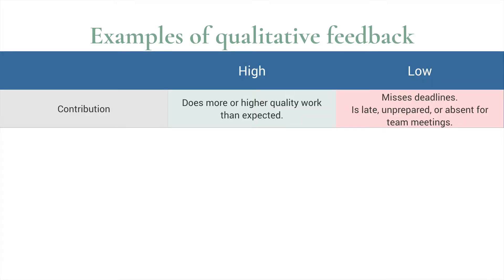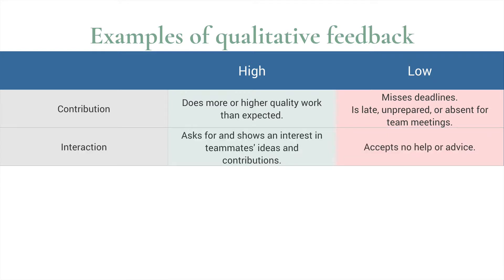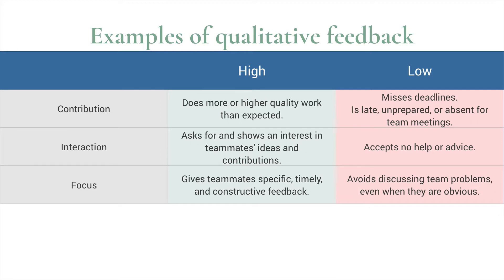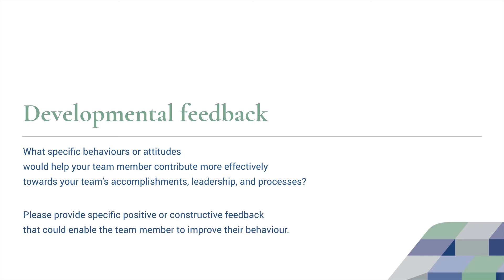5. What are examples of qualitative feedback?